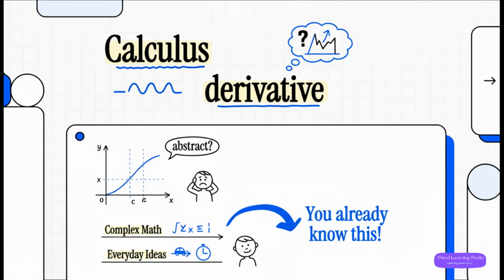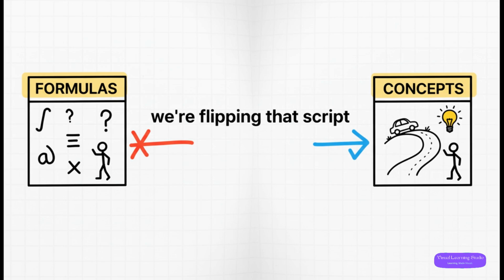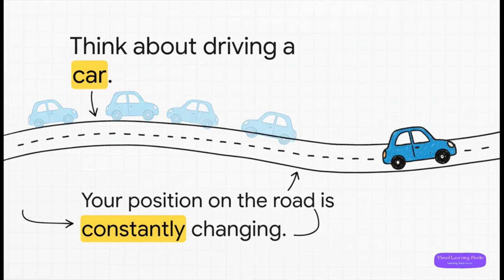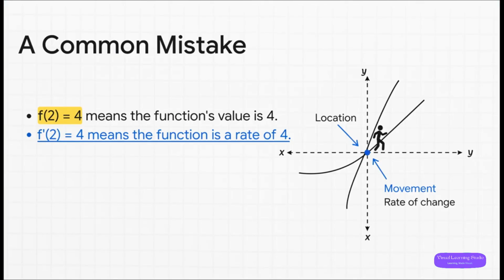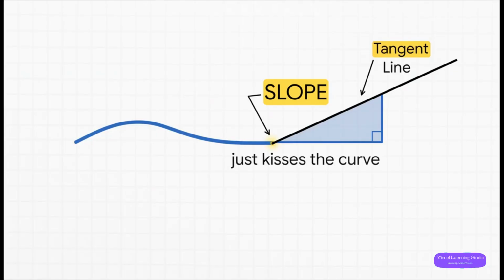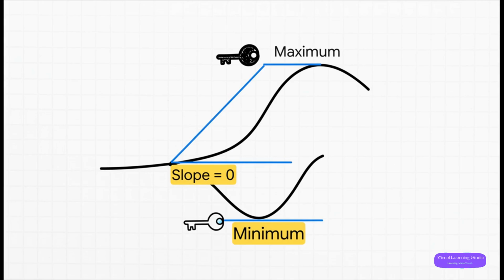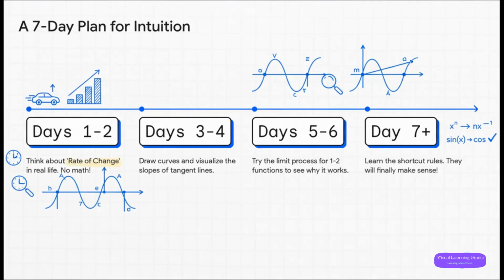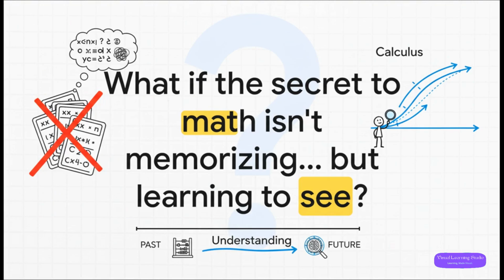Calculus Basics: Derivatives Visualized | Maths Class 12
📐 Calculus Basics: Derivatives Visualized | Class 12 Maths Made Easy
Finally understand derivatives with simple visuals! No confusing formulas - just clear explanations that make calculus click. Perfect for Class 12 CBSE/NCERT board exam preparation.
In this video, you'll learn:
✓ What derivatives actually mean (using real-life examples)
✓ The speedometer trick to understand rate of change
✓ How to visualize derivatives as slopes on graphs
✓ Why the limit formula works (simplified!)
✓ How to solve "find maximum/minimum" problems easily
Who this is for: Class 12 students, Class 11 students starting calculus, CBSE/NCERT board exam prep, JEE/NEET aspirants, or anyone struggling with derivatives.
No prerequisites needed - if you know basic graphs, you're ready!

🎯 Drop a comment:
🎯 if derivatives finally make sense!
🤔 if you want Part 2 with more examples
📈 if you want Chain Rule next

NEXT VIDEO: Redox Reactions: Oxidation & Reduction Animated | Chemistry Class 11